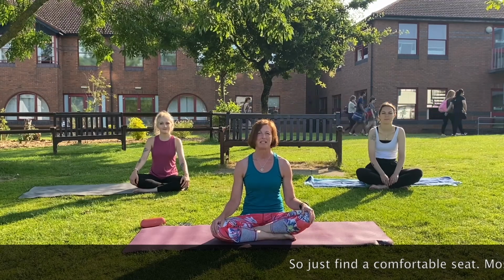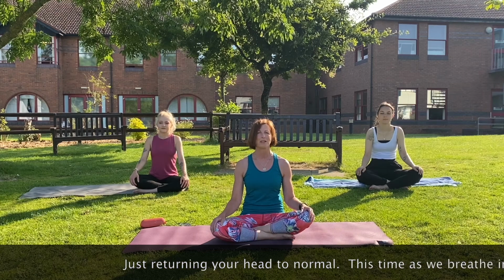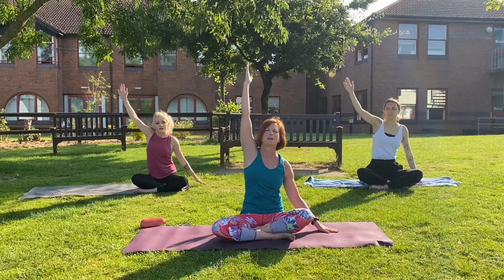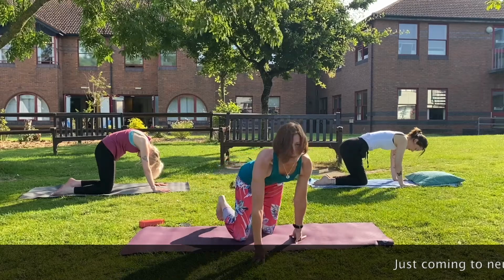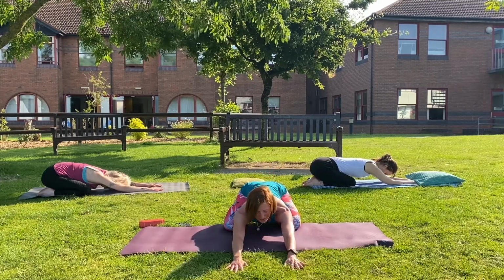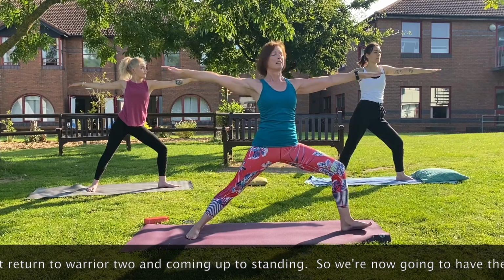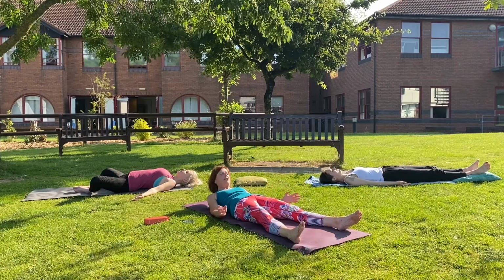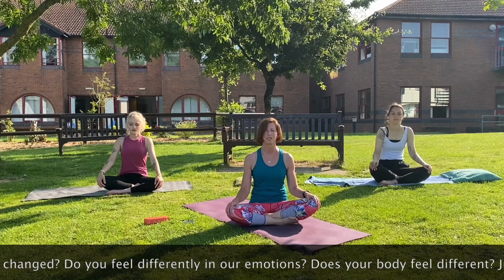Yoga workshop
Have a go at this introduction to yoga which includes a short meditation. Yoga is a brilliant way to improve your wellbeing so why not try this session, take a photo of you giving it a go and then post in on social media and tag UHDHERO.